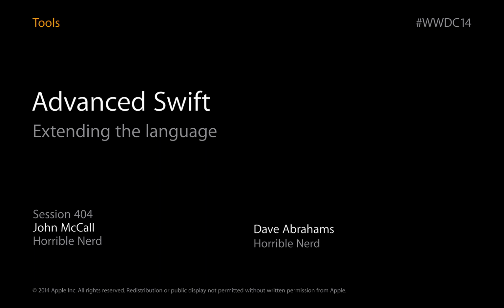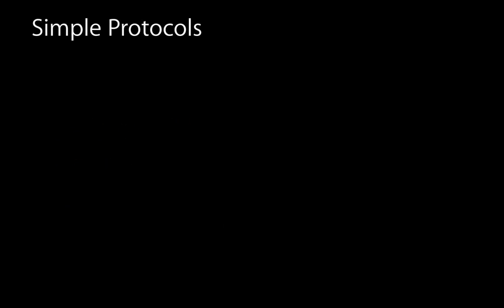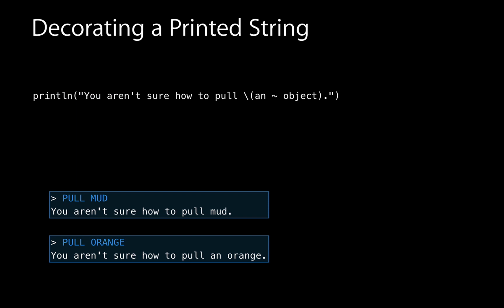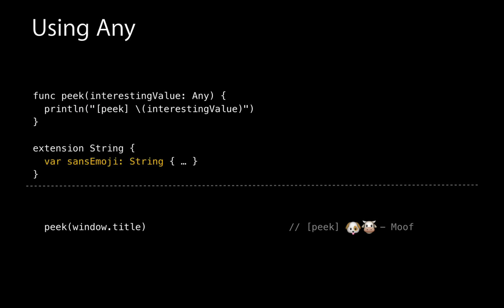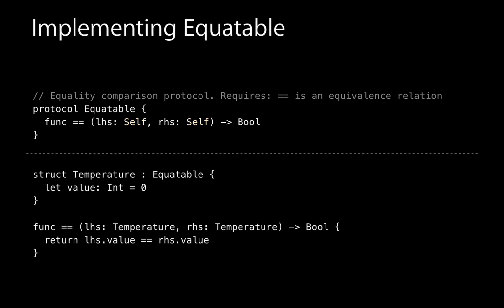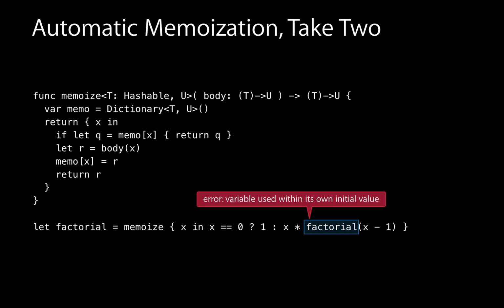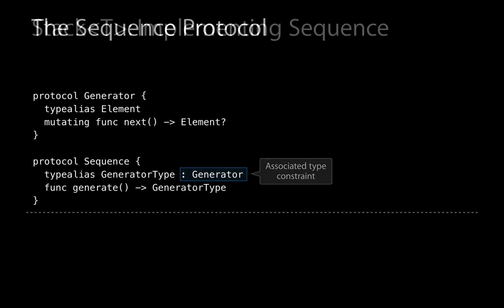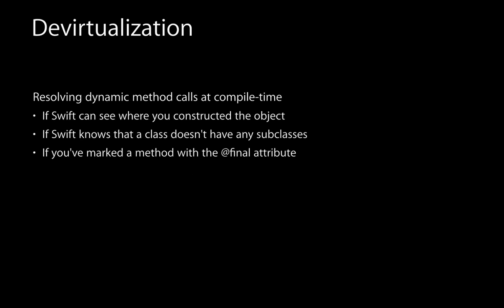404 hd advanced swift1